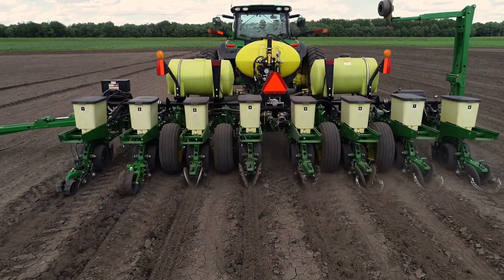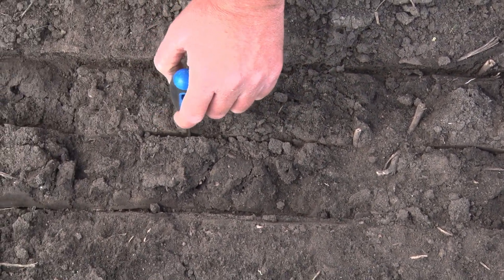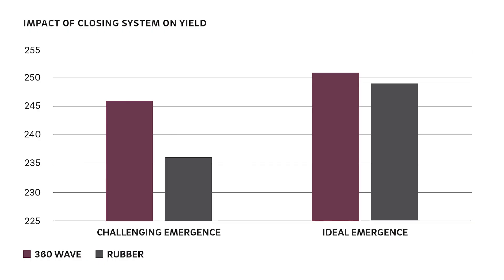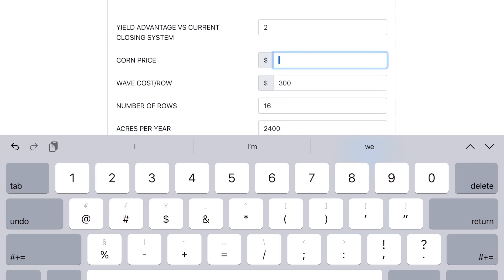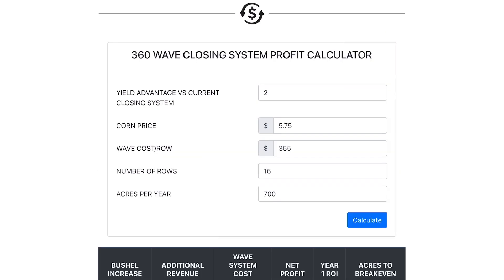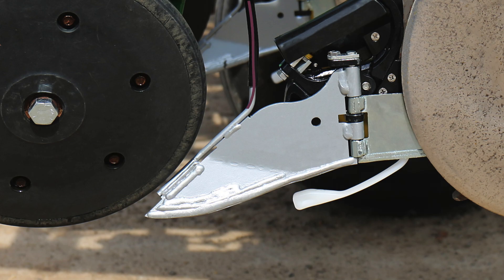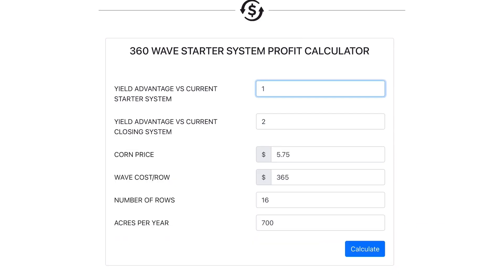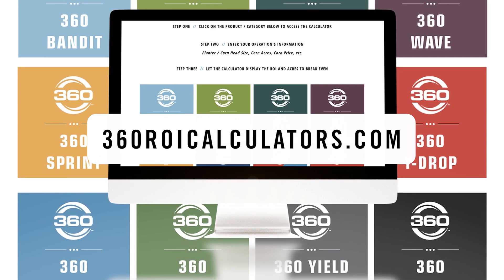360 WAVE: Understanding Yield Response and ROI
Surrounding corn seeds with moist soil ensures uniform emergence. And uniform emergence leads to better yields. Take a look at the yield response and see how quickly the addition of 360 WAVE can pay you back.